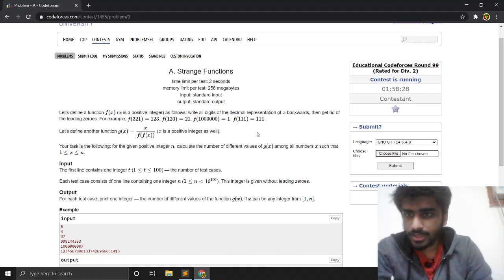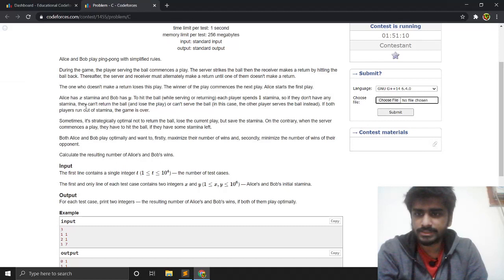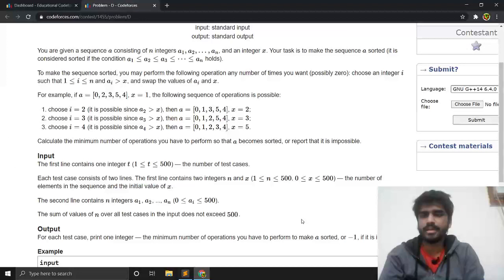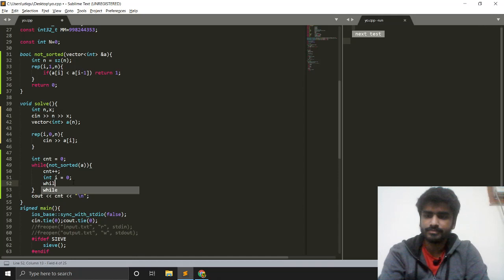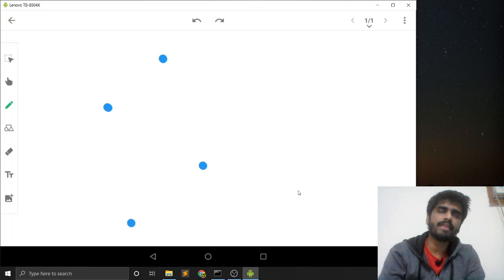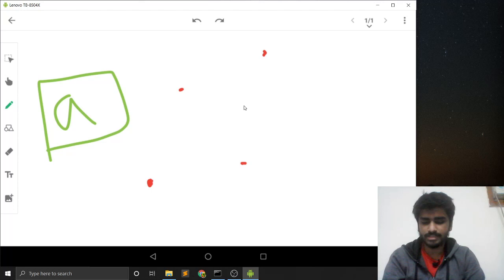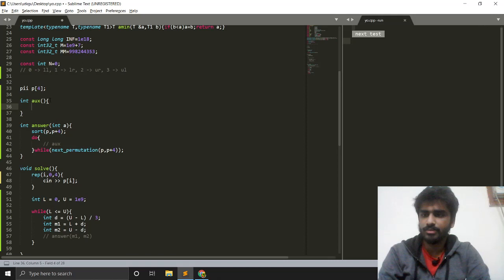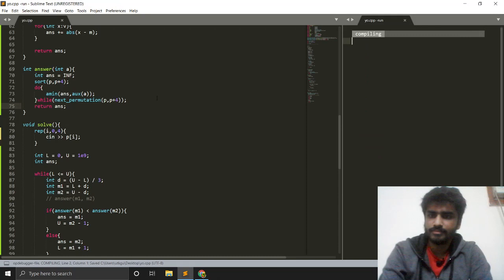Codeforces Educational Round 99 | Problems A to E | Screencast + Commentary + Solutions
00:00 - A. Strange Functions
02:00 - B. Jumps
06:50 - C. Ping-pong
12:43 - D. Sequence and Swaps
23:38 - E. Four Points